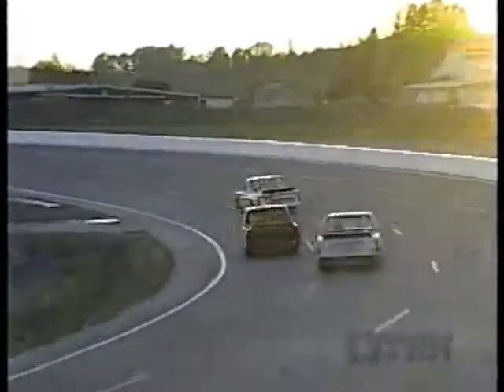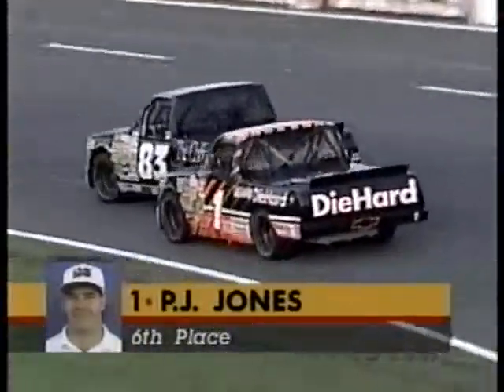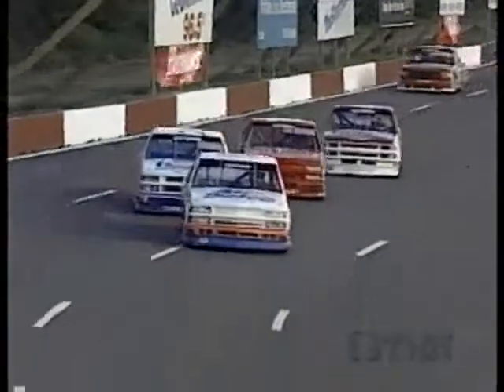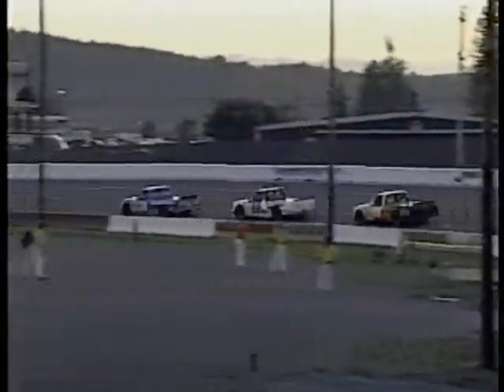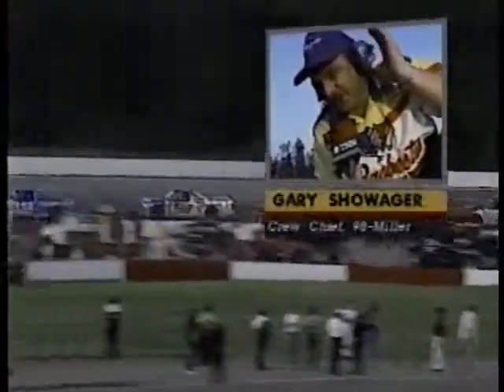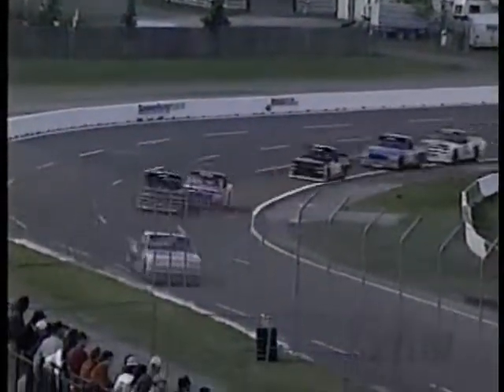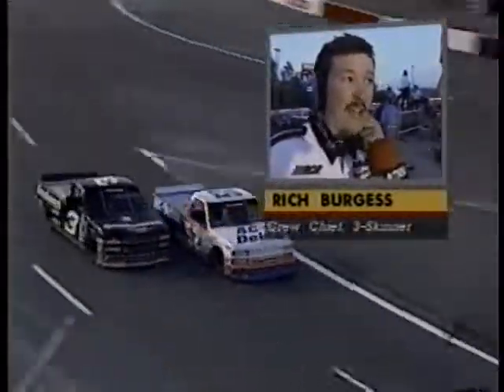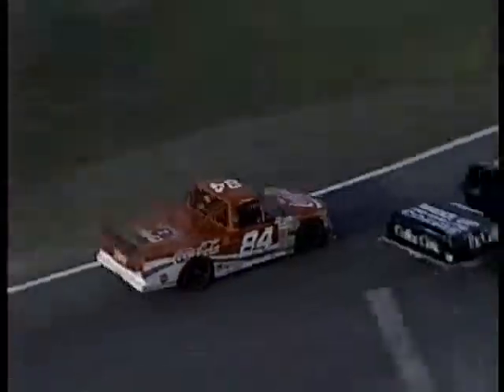1995 Jerr Dan / Nelson 150 Part 5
Nascar Truck action from Evergreen.

Credit to TNN.